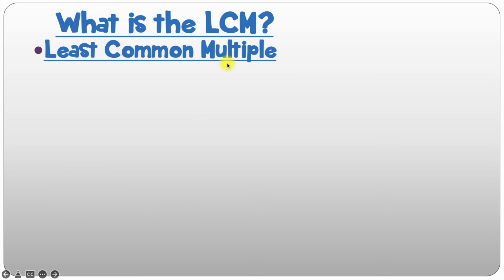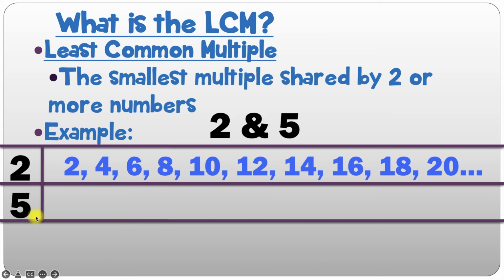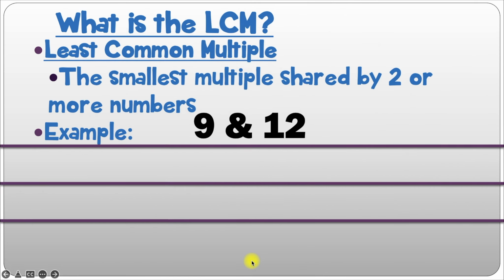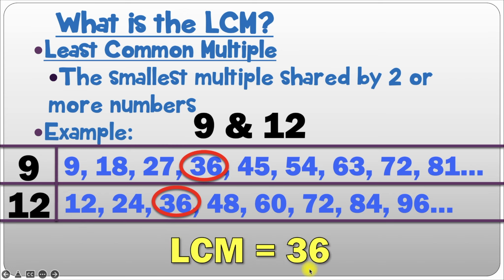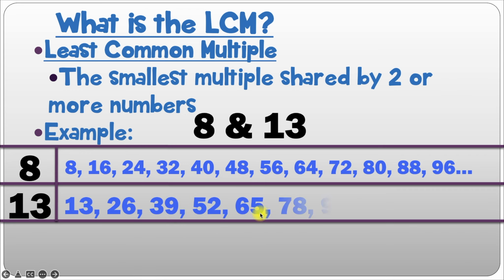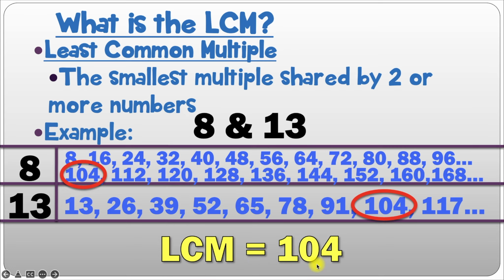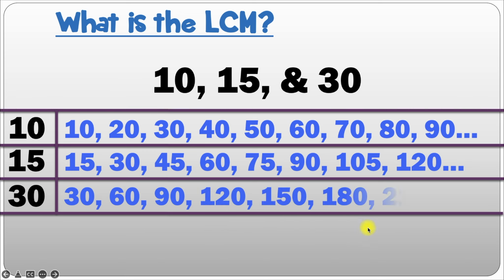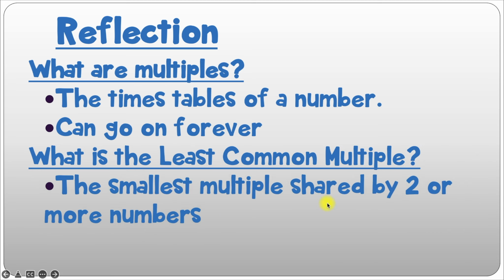Least Common Multiple (LCM | The Math Review | 6NS4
Welcome to The Math Review! This lesson will help you learn all about Least Common Multiple (LCM). This is an important skill to learn especially when you start to learn about adding or subtracting unlike fractions, so make sure pay close attention.
❓😕❓Still confused❓😕❓
Question 1: LCM of 2 and 5
Question 2: LCM of 9 and 12
Question 3: LCM of 8 and 13
Question 4: LCM of 10, 15, and 30
About The Math Review:
Video Breakdown:
0:00 - Intro and Mini-Lesson
0:54 - Question 1: LCM of 2 and 5
2:37 - Question 2: LCM of 9 and 12
4:28 - Question 3: LCM of 8 and 13
6:16 - Question 4: LCM of 10, 15, and 30
7:46 - Reflection